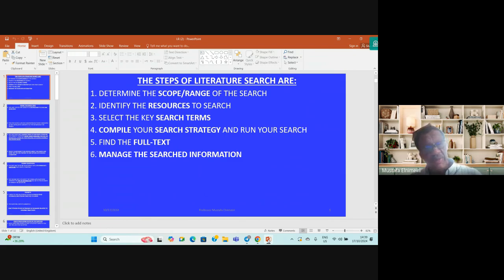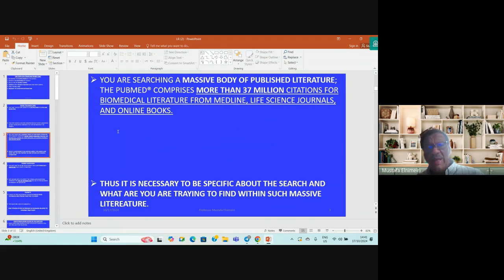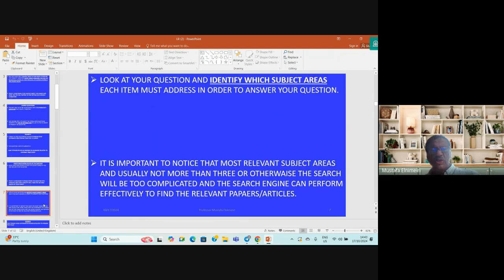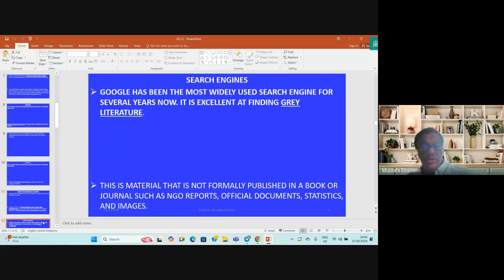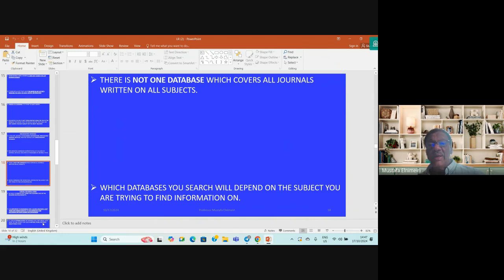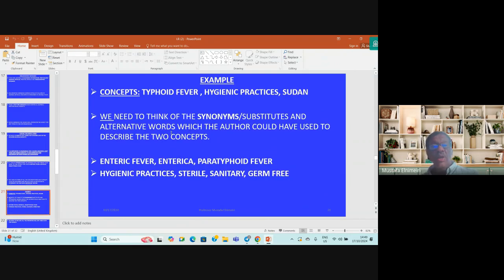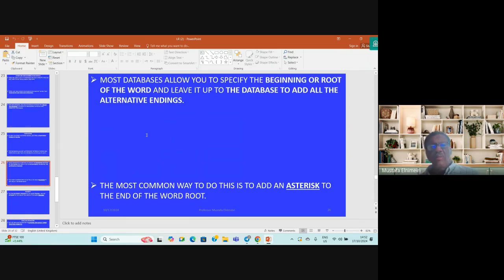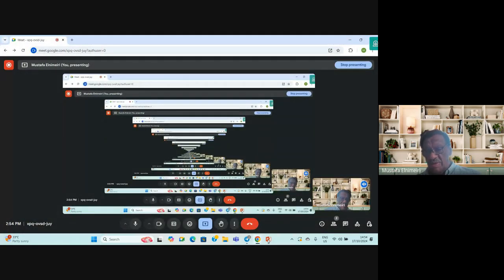Literature Review-Steps for appropriate search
This video is concerned with describing the practical steps to search literature in order to find correctly relevant references and publications. The search process is explained with examples in order to clarify the correct pathways and techniques to conduct successful search. The two famous techniques Boolean operators and truncation are described.